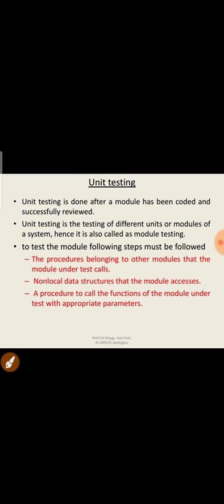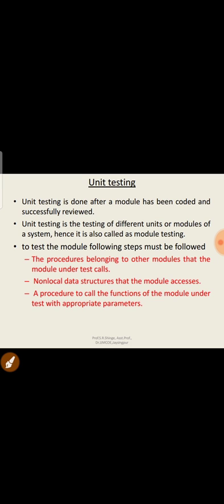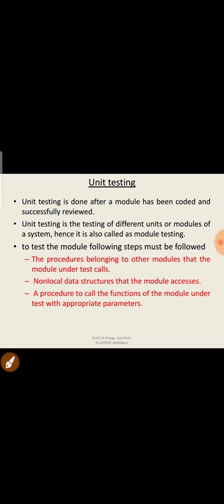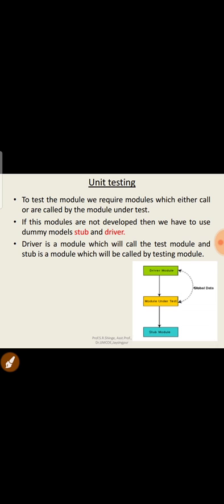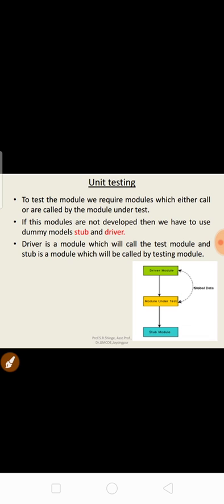Unit Testing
This video explains about Unit Testing.